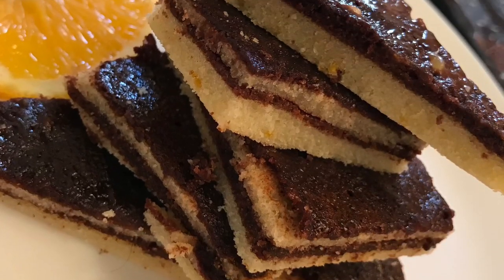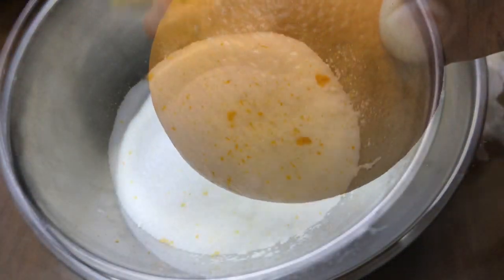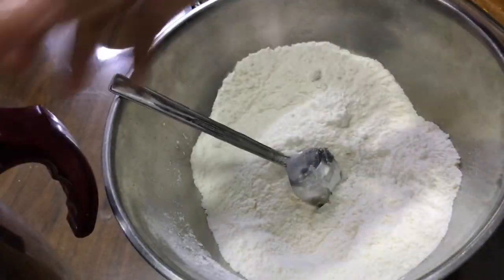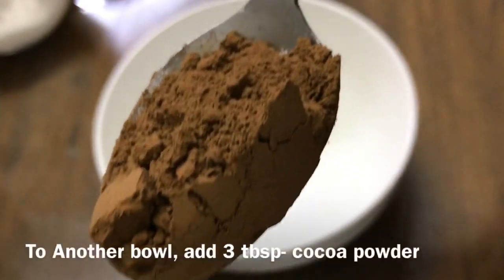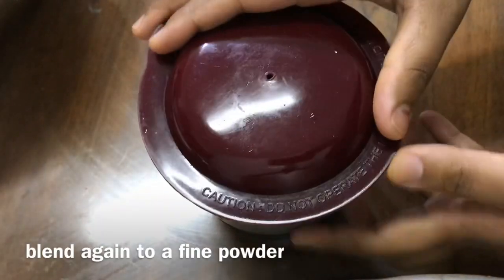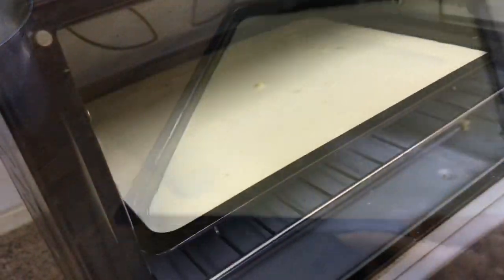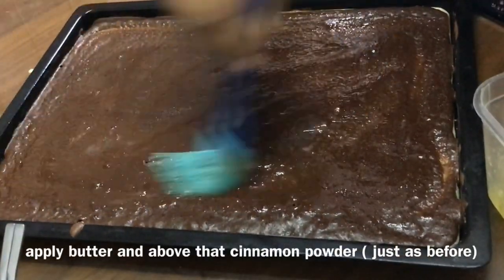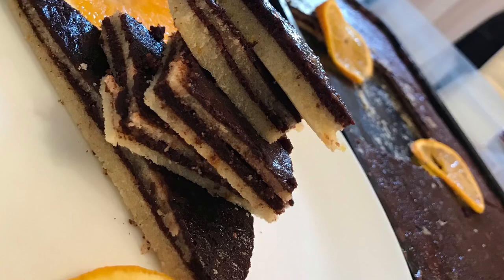Orange Cinnamon Moist Thin layered Cake| easy cake recipes |quick cake recipes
Who doesn’t love cake ?
This cake is something different from the common cake that we make. Not fluffy but a really soft moist thinly layered cake with a unique flavour of orange and a mismatching combi with a touch of cinnamon on top of a vanilla  and cocoa layer.
Try this and do let me know your feedbacks in the comment sections below.